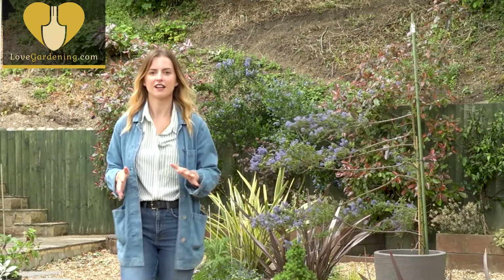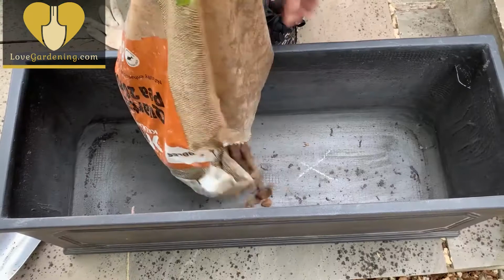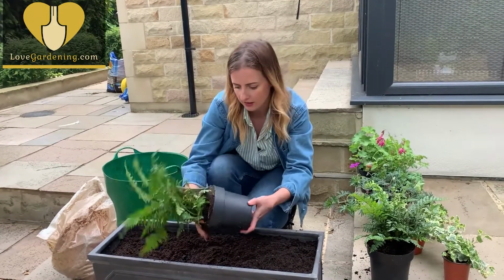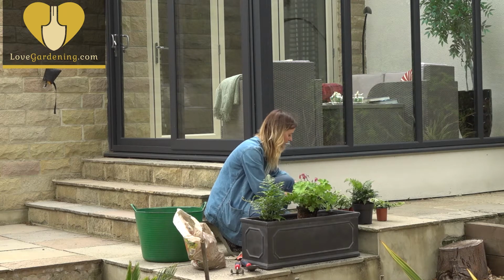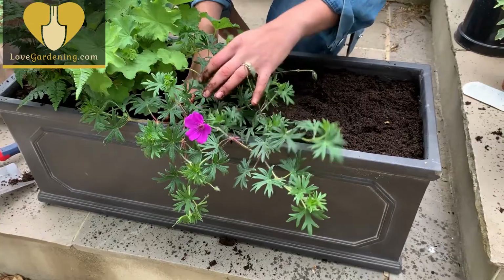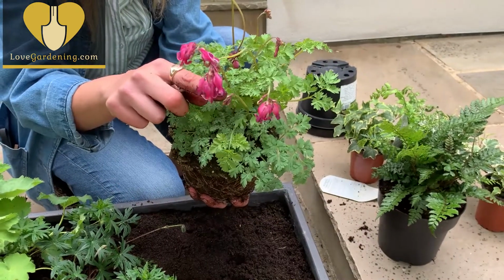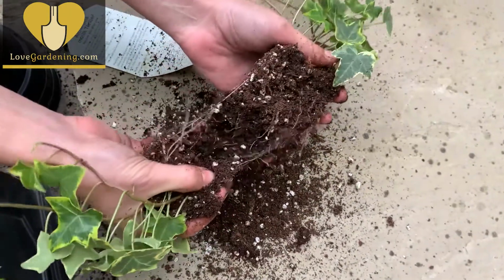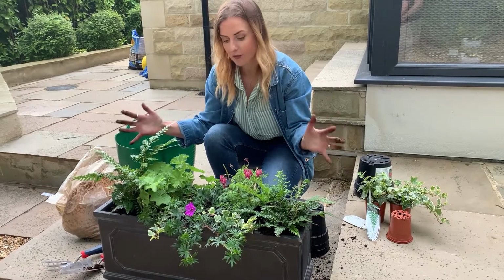Katie Rushworth How to plant a Shade Loving Planter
Follow this step by step guide on how to plant a shade loving planter with LoveGardening.com ambassador Katie Rushworth.

🌿 00:00 - Introduction
🌿 00:20 - Grab a planter or container
🌿 00:36 - Adding drainage to the bottom of the container with gravel
🌿 00:58 - Adding multi purpose compost
🌿 01:21 - First plant to be added, a Fern to add texture to your container
🌿 01:52 - Adding the second plant, Alchemilla Mollis
🌿 02:18 - The next plant to be added is a Hardy Geranium (little monster)
🌿 02:58 - Next Katie adds one of her favourite plants Dicentra
🌿 03:22 - Another Fern plant is added
🌿 03:40 - Finally for the finishing touch adding Ivy
🌿 04:20 - A finished pot full of beautiful flowers